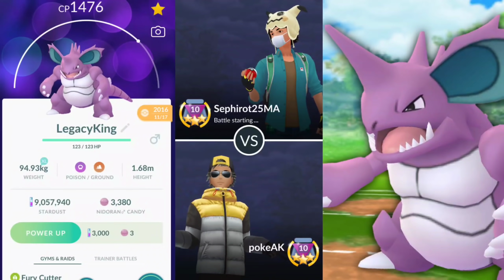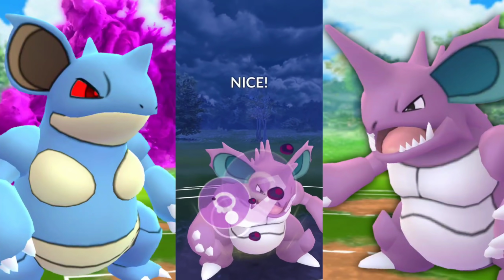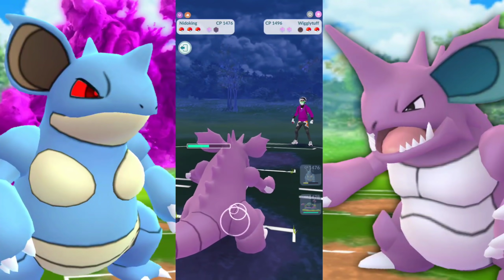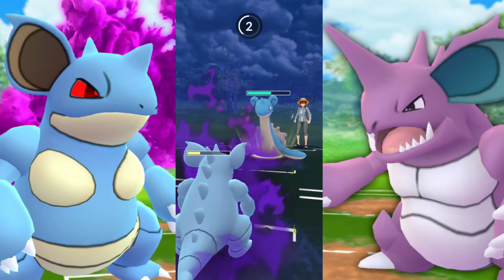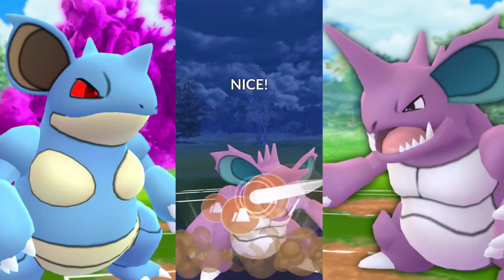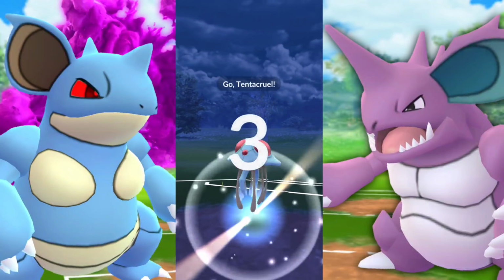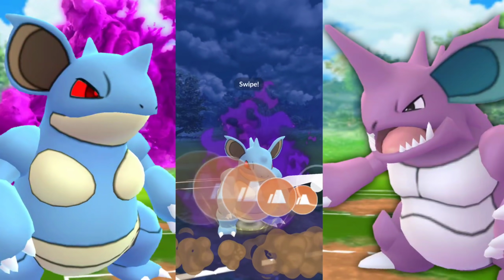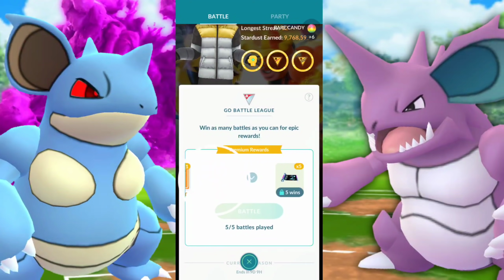Legacy Nidoking & Shadow Nidoqueen team up in Kanto Cup GO Battle League for Pokemon GO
I've been waiting a long time to try this and it was successful!

▪️Watch how to algorithm makes me face all water leads after I put two ground types on my team

Current microphone